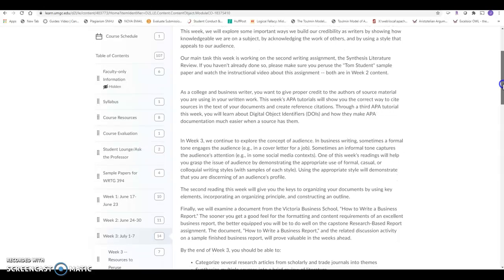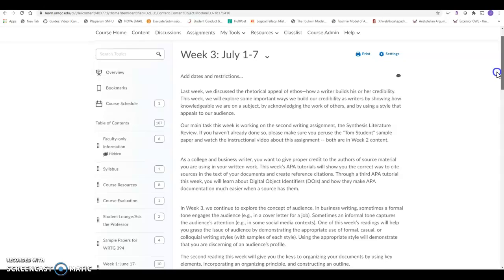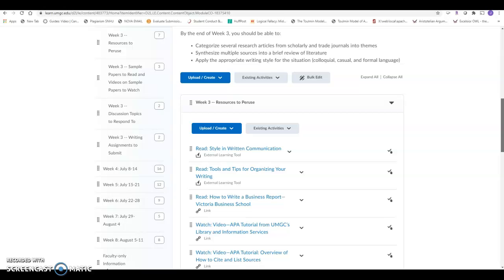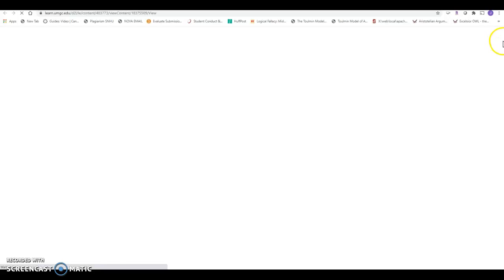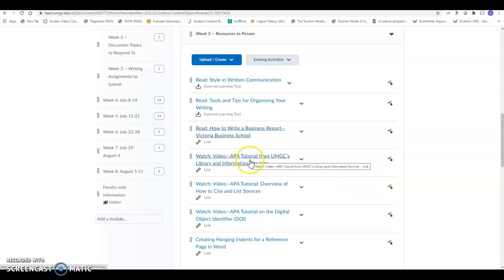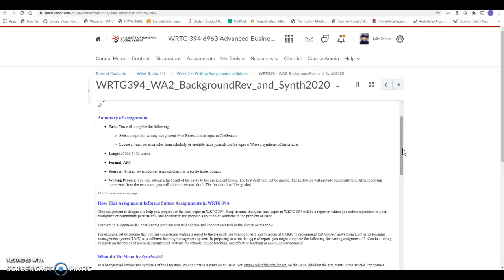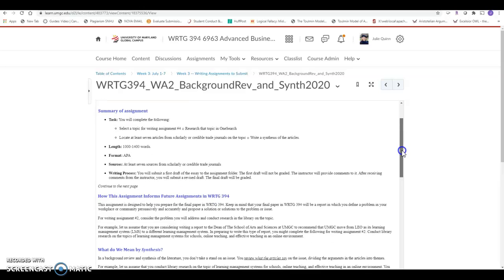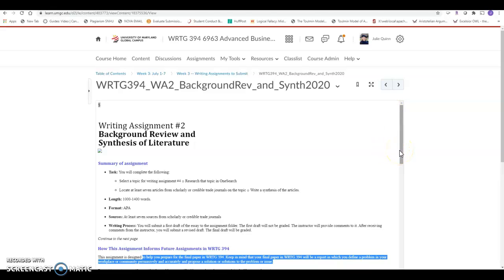WRTG 394: Week 3 Video Overview (Quinn)